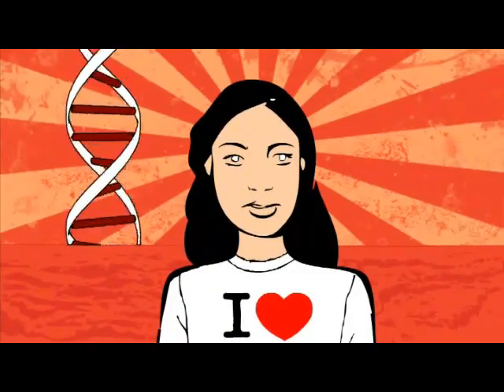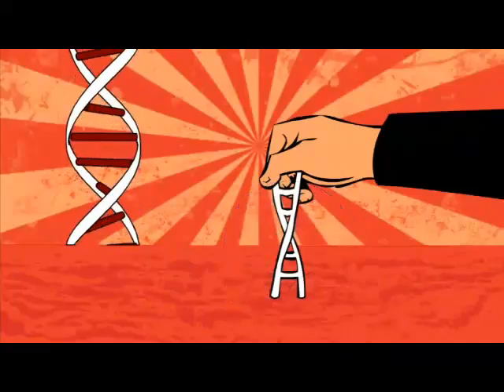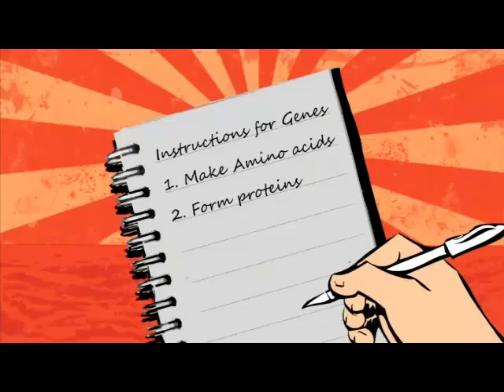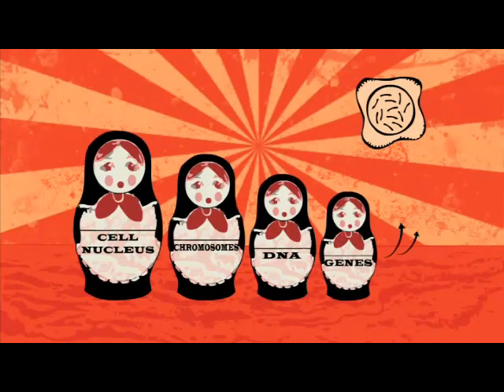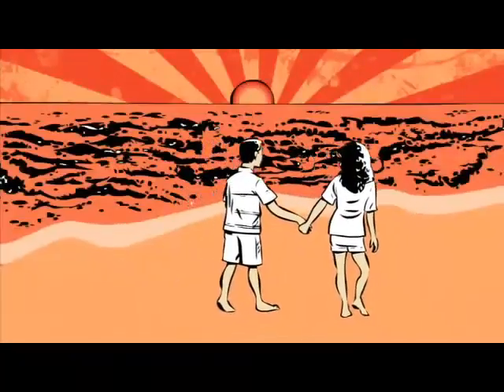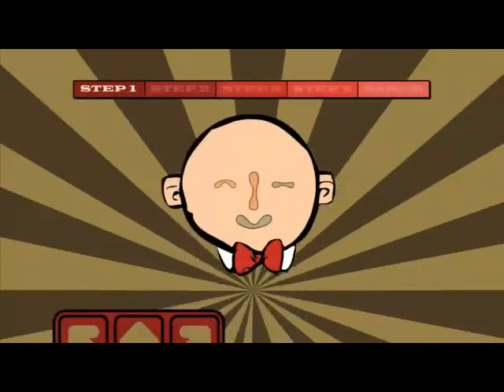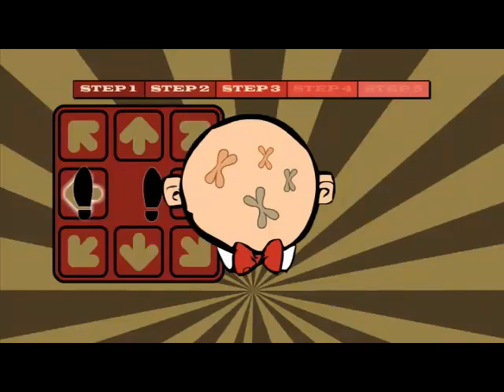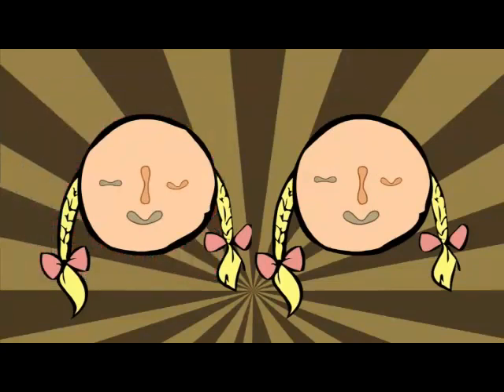B2.7 Mitosis and Meiosis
Learning outcome: Describe the division of a cell by mitosis and the division of a cell by meiosis